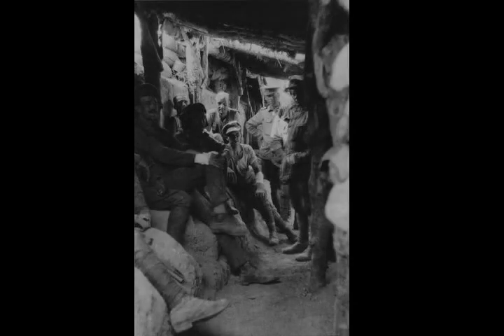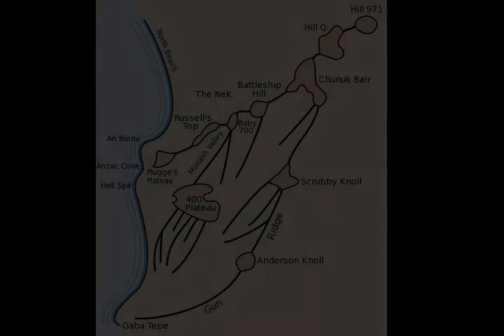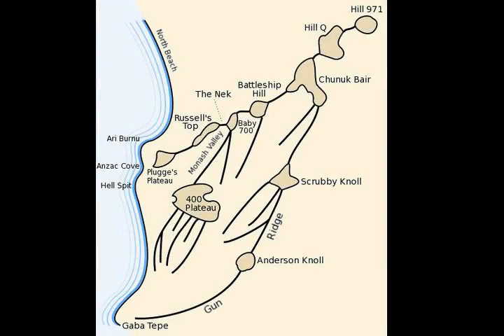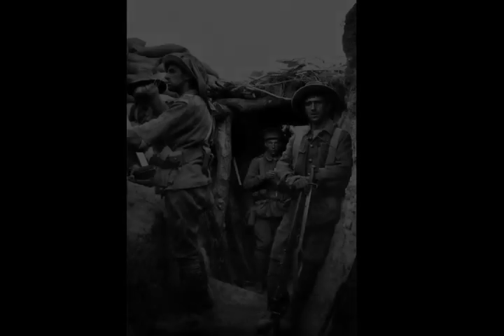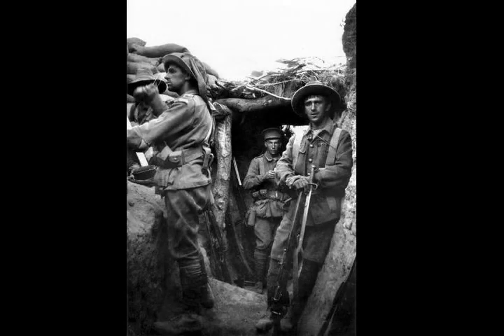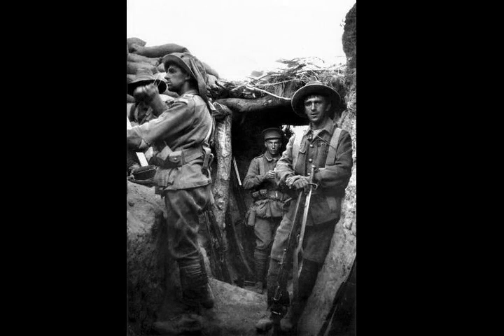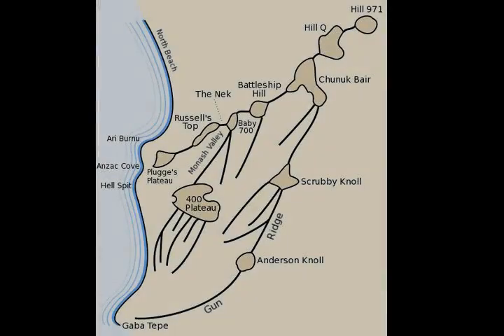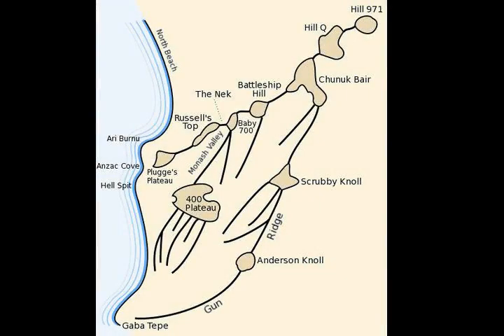Battle of Lone Pine - Wikipedia article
Video summary:
The Battle of Lone Pine (also known as the Battle of Kanlı Sırt) was fought between Australian and New Zealand Army Corps (ANZAC) and Ottoman Empire forces during the Gallipoli Campaign of the First World War, between 6 and 10 August 1915. The battle was part of a diversionary attack to draw Ottoman attention away from the main assaults being conducted by British, Indian and New Zealand troops around Sari Bair, Chunuk Bair and Hill 971, which became known as the August Offensive.